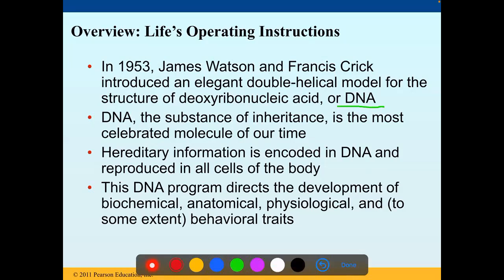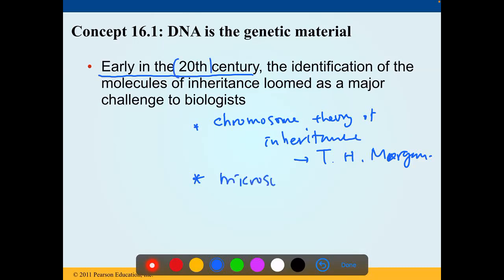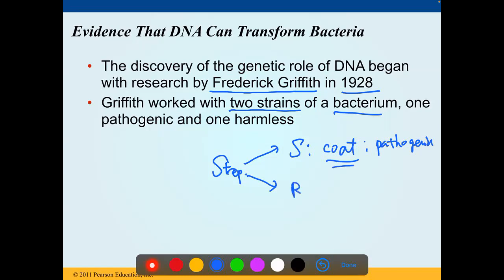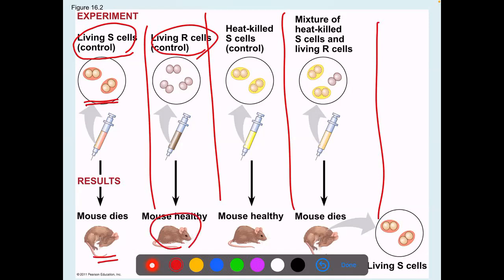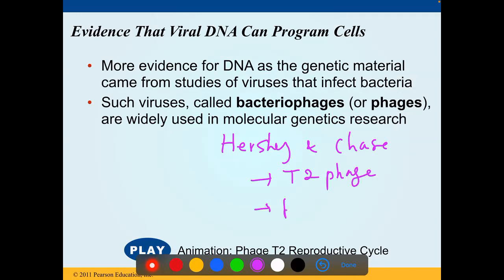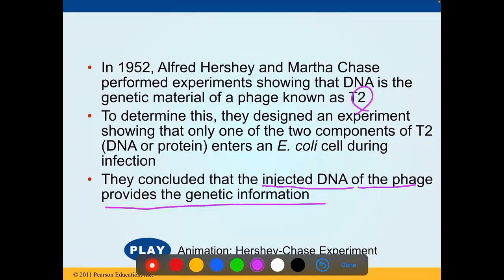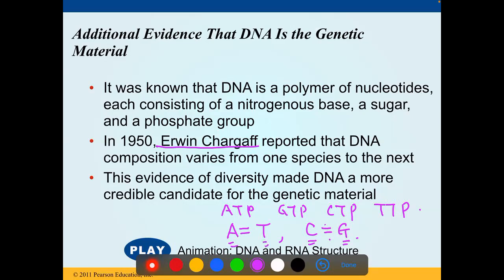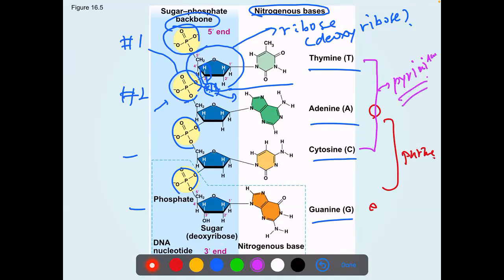BIO1305 CHAPTER 16A (#18) DNA as the Genetic Material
BIO1305 Lecture Video about Griffith Experiment